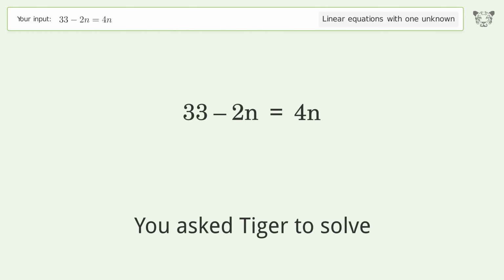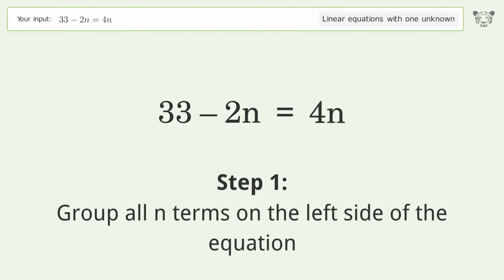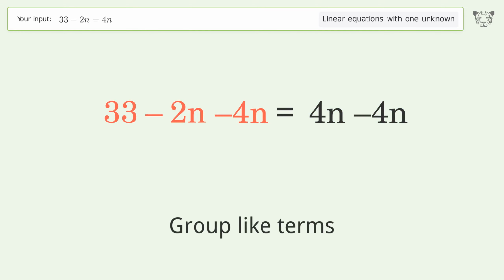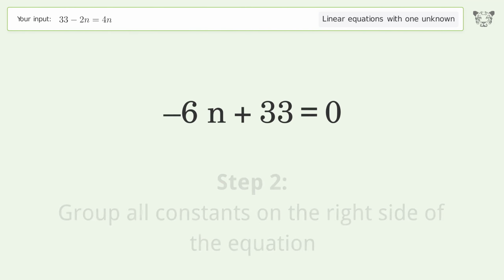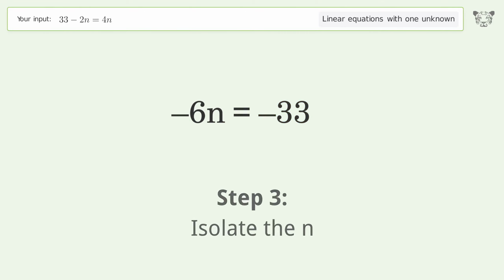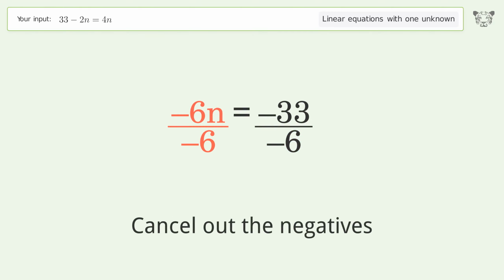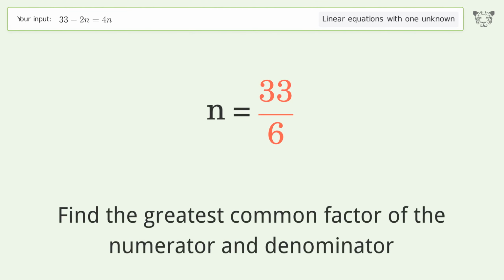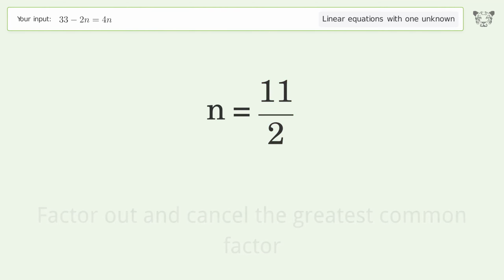Linear equation with one unknown: Solve 33-2n=4n step-by-step solution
Solving 33-2n=4n using the linear equation with one unknown solver

for a step-by-step and more tips and tricks for dealing with linear equations with one unknown.